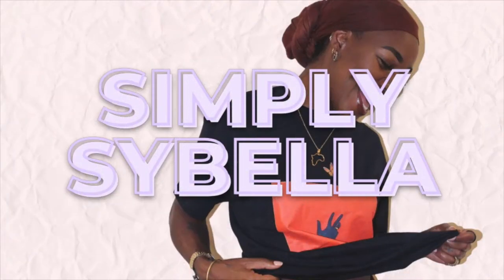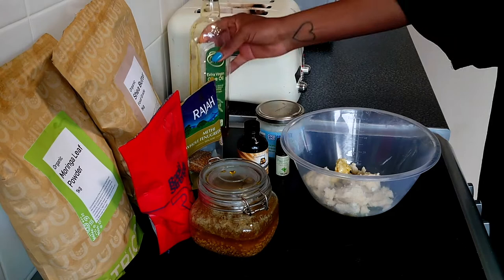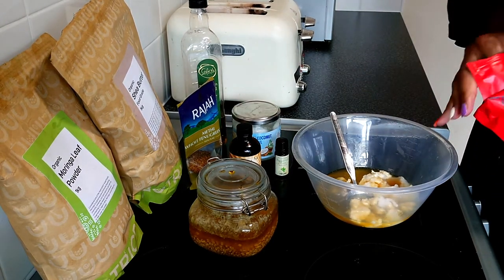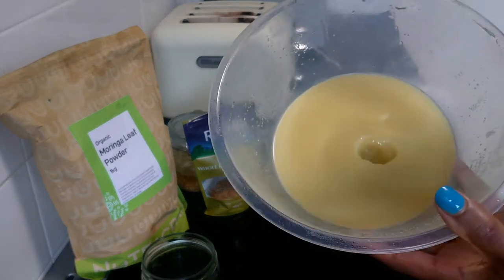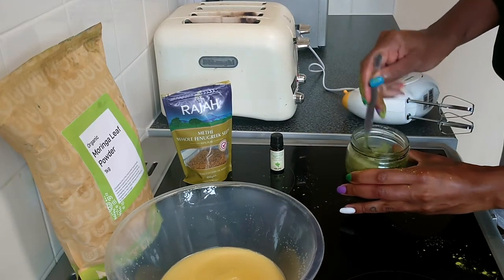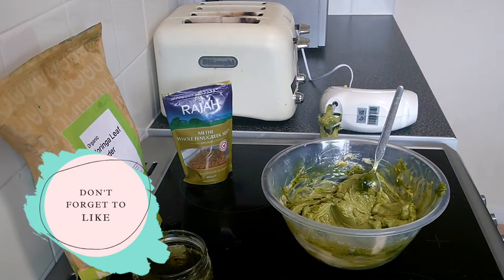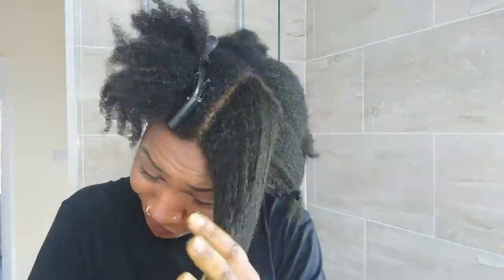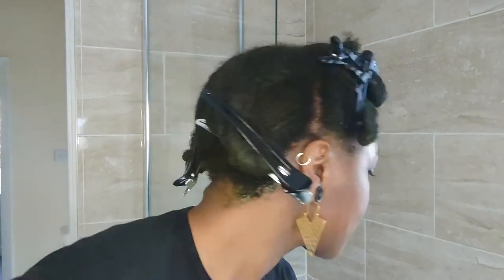GROW HAIR FAST AND STOP EXCESSIVE HAIR FALL | DIY How To Make Moringa Hair Mask For Hair Growth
Moringa is a super powerful plant, with incredible benefits that can transform your hair when used Orally and or topically. This is how I use Moringa powder in my hair mask to grow my hair fast and to stop excessive hair fall and shedding!

● Laptop - Apple Macbook pro 13 inch ➥
● Camera Phone ➥
● RODE Wireless GO Mic ➥
● RODE SC7 iphone accessory ➥
● BOYA LAV MIC ➥
● Sabrent USB soundcard ➥
● Gorilla Stand ➥
● RLERN 25000mah Power Pack ➥
● 10" LED Ring Light ➥

By clicking and or purchasing, I may receive monetary reward. It does not alter the price or change your buyer experience.  Thank you for supporting Simply Sybella so I can continue to provide you with free content each week!
xoxo

Today I share with you how to use Moringa for hair grow. Using Moringa hair mask is an alternative way to using Moringa powder aside from consuming it. I show you step by step how to make Moringa hair mask for hair growth. Use Moringa to stop balding, hairfall and shedding. Moringa will also help strengthen your hair.

THAT"S RIGHT YOU'RE IN THE RIGHT PLACE! WELCOME TO SIMPLY SYBELLA!
♡ This is where you'll find Tip 'N' Tricks, reviews, my natural hair journey, my chronic illness journey and well... My Life Unplugged for your viewing pleasure! ¯\_(ツ)_/¯
♡ There is nothing but GOOD VIBES, SELF CARE & BODY POSITIVITY HERE! So stick around.

Thank You for always letting me use your music!.